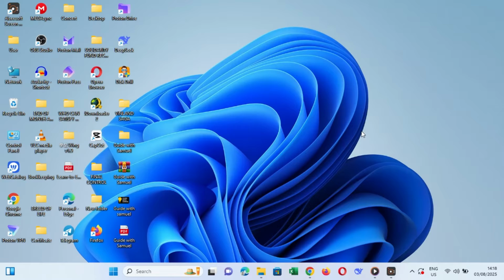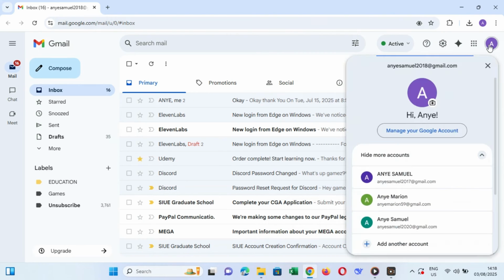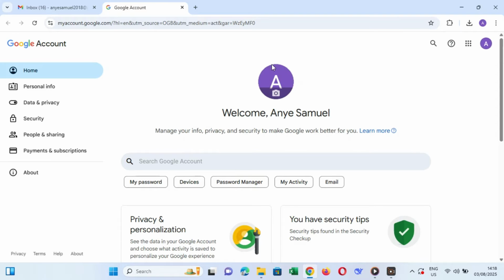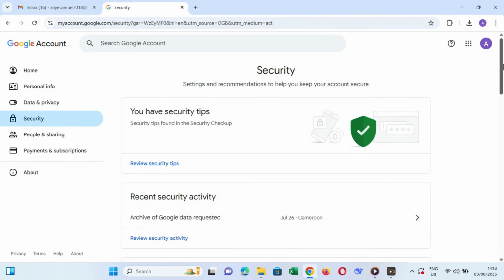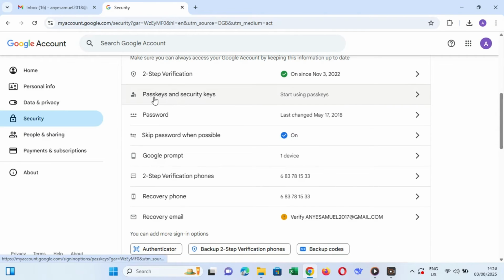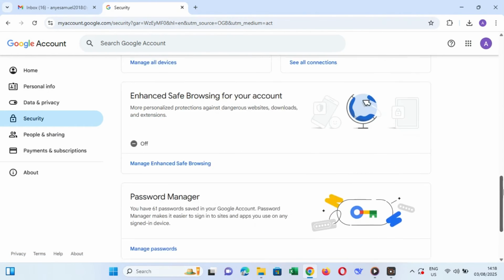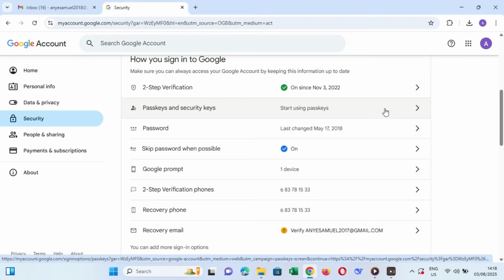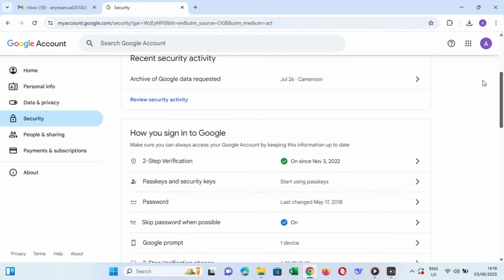How to Remove a Passkey from Your Google Account 🔐 Easy Step-by-Step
Worried about passkeys linked to your Google Account?
In this video, I’ll walk you through the exact steps to remove a saved passkey from your Google Account in just a few clicks.

✅ Here’s what you’ll learn:

Where to find your saved passkeys

How to remove them safely

What happens after removal

Why you might want to delete a passkey

This method works on desktop using the latest Gmail/Google interface.

🔒 Protect your account and stay in control of your security settings today!